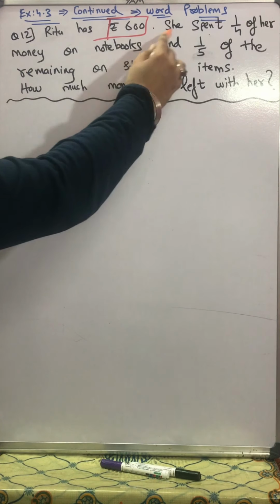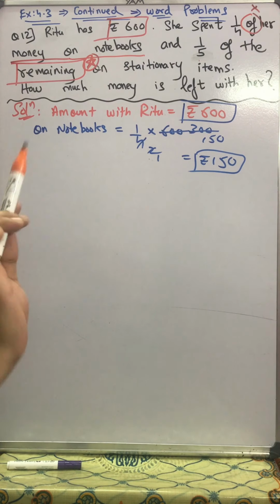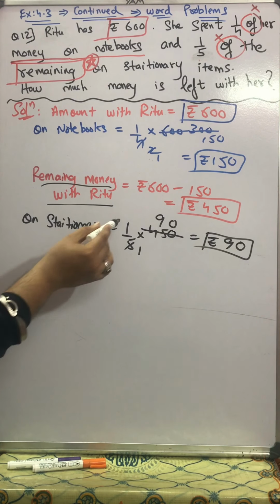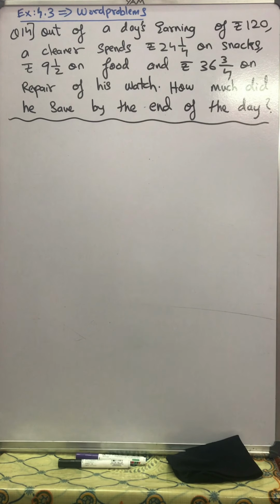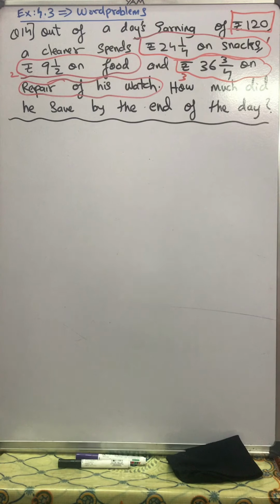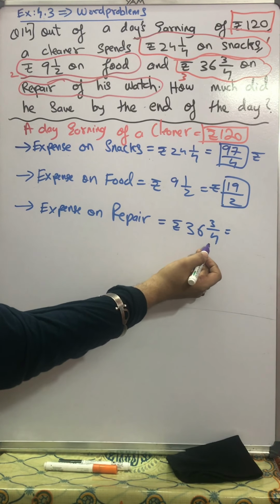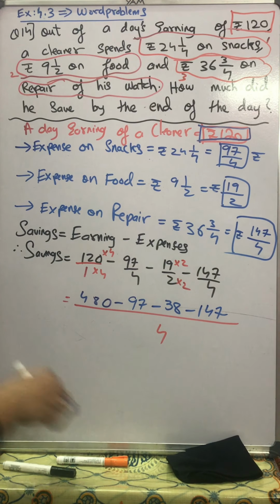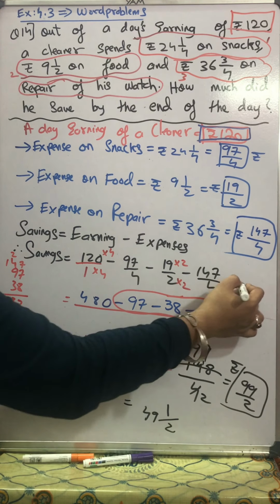7th Grade Rational Numbers Part-10 Word Problems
7th Grade Rational Numbers Part-10 Word Problems